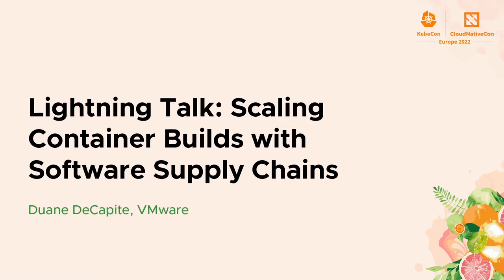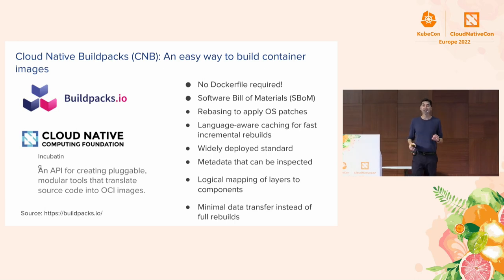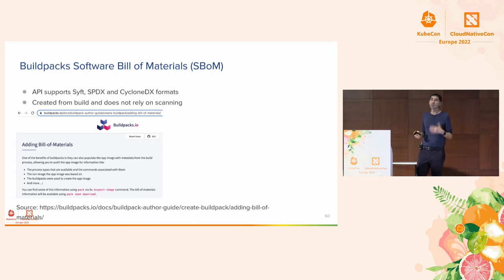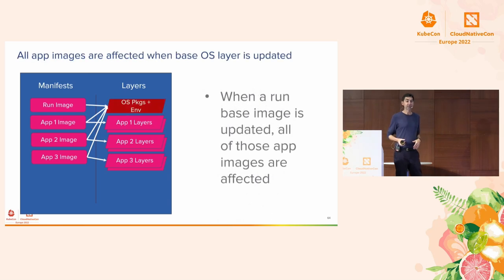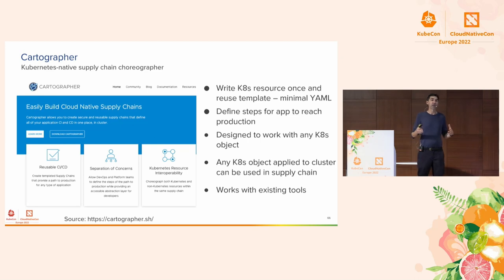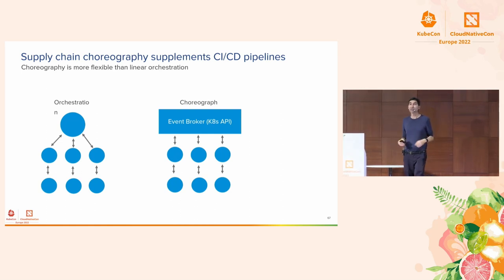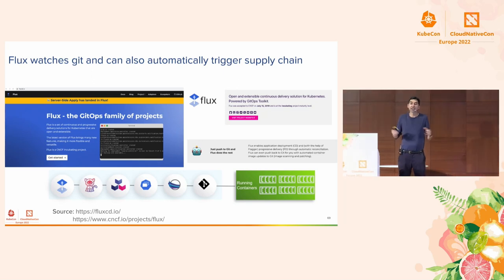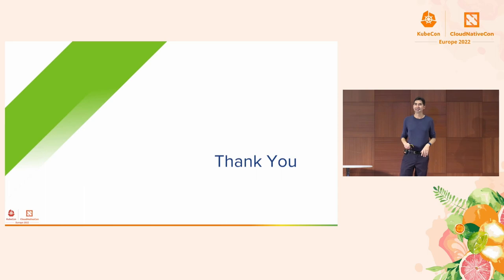Lightning Talk: Scaling Container Builds with Software Supply Chains - Duane DeCapite, VMware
This lightning talk will summarize how the open source Buildpacks, flux and Cartographer projects can automate the software supply chain and help to address container builds at scale while minimizing the burden on developers.